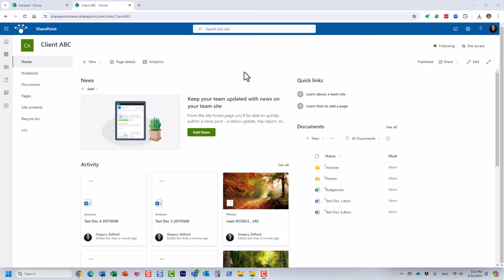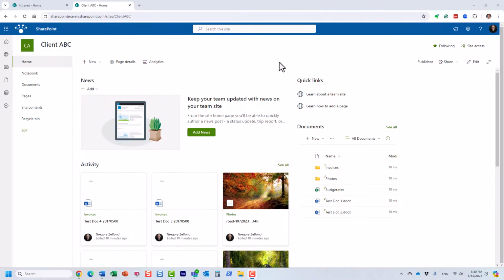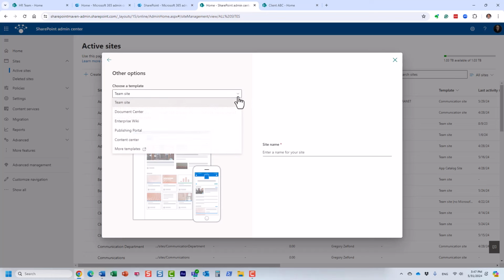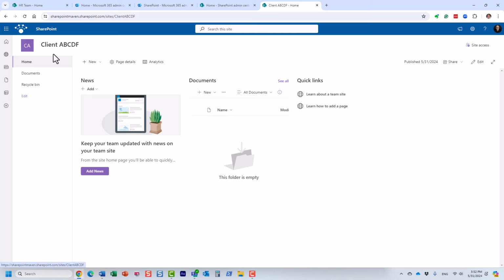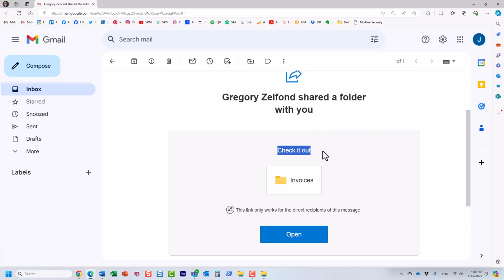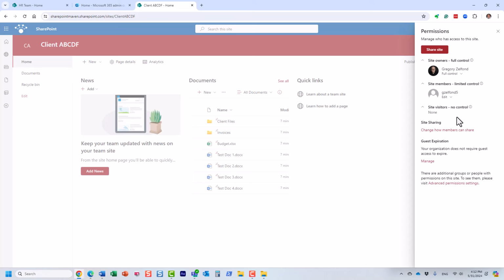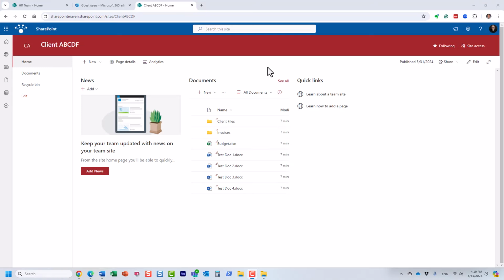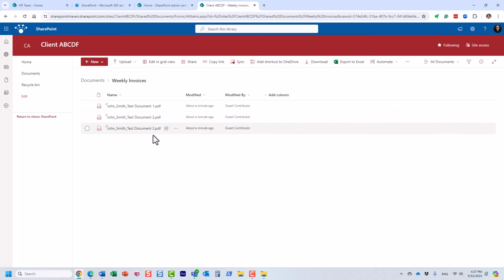Create Client Portal in SharePoint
Looking to create a Customer, Client, or Vendor Portal in SharePoint? In this video, I explain step-by-step how to create a proper SharePoint Site, enable external sharing, and share content from the site externally with your clients, customers, or vendors.

00:00 - Intro
01:55 - Step 1: Define what will be shared
06:08 - Step 2: Define Site Type
09:26 - Step 3: Create a Site
11:48 - Step 4: Enable External Sharing
14:09 - Step 5: Customize the Site
15:50 - Step 6: Set up Alerts
17:33 - Option 1: Share a File or Folder
23:47 - Option 2: Share an Entire Site
28:24 - What happens behind the scenes (Microsoft Entra ID)
29:55 - Option 3: Request Files

There are a number of decisions you need to make before you create a Client Site. The following aspects and functionalities are explained in this video:

Decide what will be shared - This really depends on your use case. Sometimes, you just need to share a select few files and folders. Sometimes, you might need to share the entire SharePoint Site. Yet, in some scenarios, you might not even need to share anything - sometimes, you just want to maybe request some files from a vendor or a client without the need to collaborate on those files. Depending on the scenario you choose - there are different methods and levels of complexities involved in terms of setup.

Decide on the Site Type - You can create 3 types of Sites in SharePoint: a Communication Site, a Team Site connected to a Microsoft 365 Group, and a Team Site without a Microsoft 365 Group. While you can make it work with any type of site, a Team Site without a Microsoft 365 Group is the best fit here.

Create a Team Site without a Microsoft 365 Group - in order to create this type of site, you need to be a SharePoint Admin. This type of site is only available from the SharePoint Admin Center.

Enable External Sharing - a very important step - once you create a Team Site without a Microsoft 365 Group, you need to enable external sharing.

Set up Rules (Alerts) - in case you want to be notified when the Clients or Vendors upload or delete documents from your SharePoint Site, you can set up alerts. For this, you would use the out-of-the-box Rules feature.

Share a file or folder - in case you just need to share a few files or folders, you can just share those externally with a client or vendor without sharing the entire site.

Share an entire site - sometimes you want to share an entire site - so you can easily share all documents and other types of content (news, links, pages). For this to happen, you will need to invite your client as an external user to the SharePoint site.

Request files - sometimes, you do not necessarily need to share a site or files/folders with a client. In cases when you do not want to collaborate but instead just want to request some files from a customer or vendor. In this case, you would need to utilize the Request Files feature. For it to work, you need to enable Anonymous Shairng at the site level. This is once again done from the SharePoint Admin Center.

Microsoft Entra ID - it is also very important to understand what happens behind the scenes in your directory once you invite external clients or vendors.

NEED HELP WITH SHAREPOINT?
I help small and mid-sized organizations build intranets and document management systems with out-of-the-box SharePoint - no custom code.